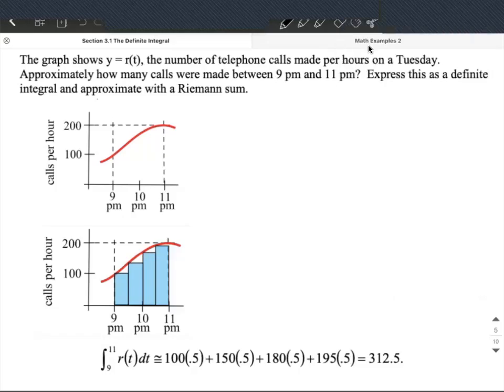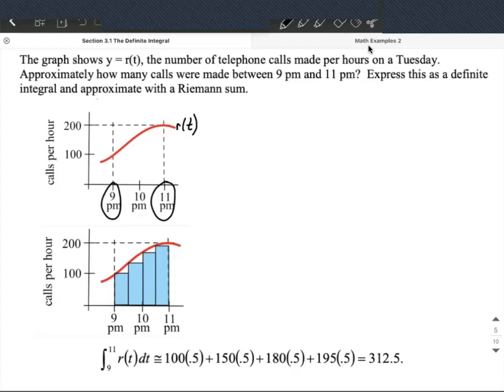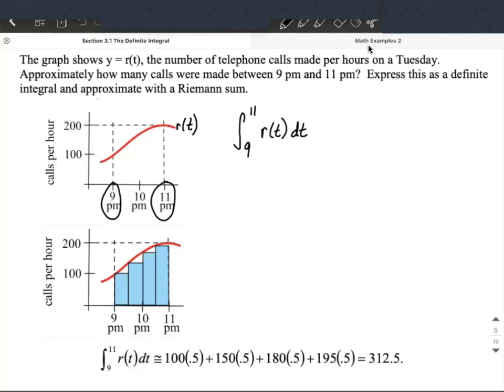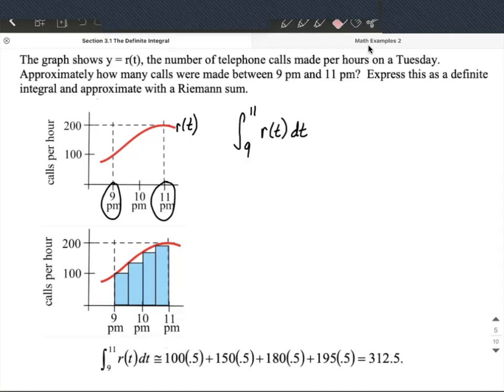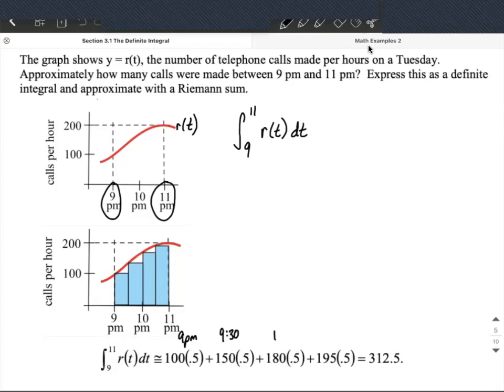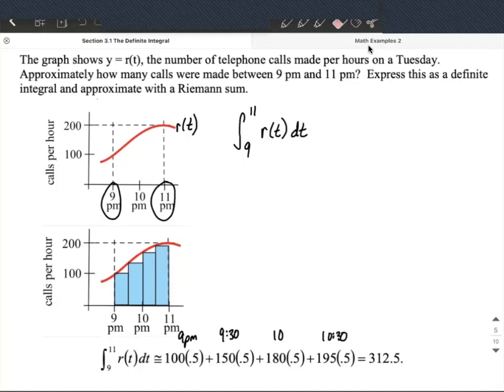Definite Integral and Riemann Sum | Telephone Calls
In this example, we are given the graph that represents the number of calls made between some given time frame on a Tuesday.  We first write the definite integral that represents this situation.  Then we walk through how you can use the graph to set up a left-hand Riemann Sum to estimate the total number of calls (the area under the curve).